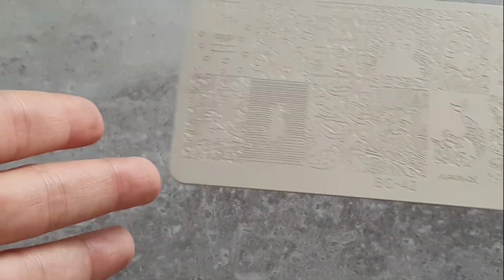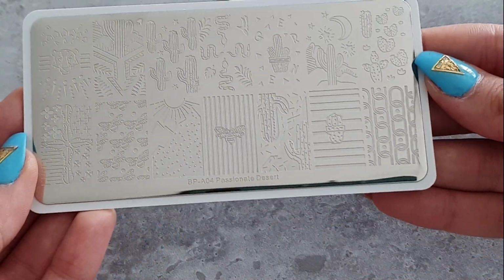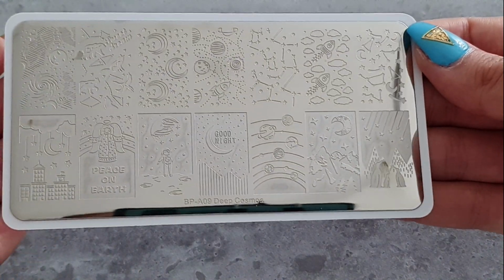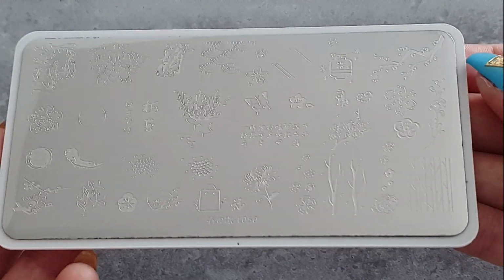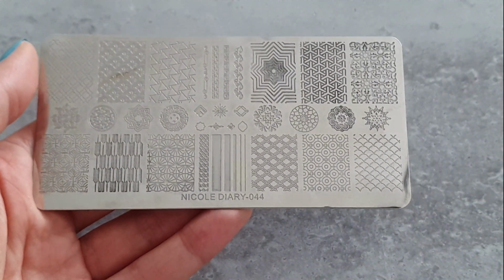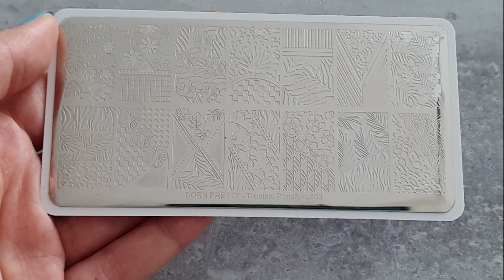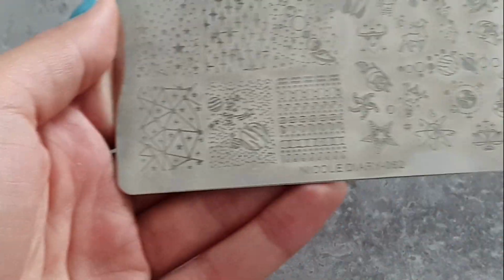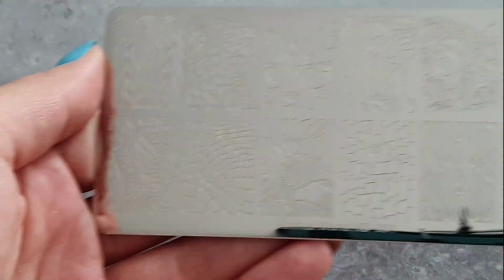Nail Art Stamping Plates Collection - BIG!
It's here! I have finally recorded stamping plate collection and also I am chit-chating with you 😍